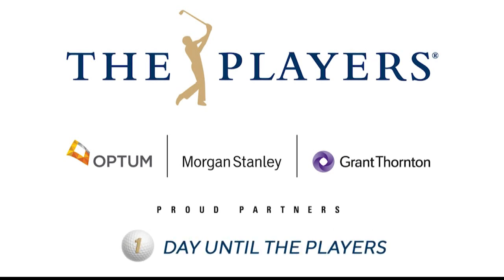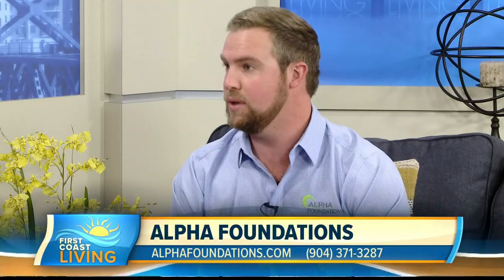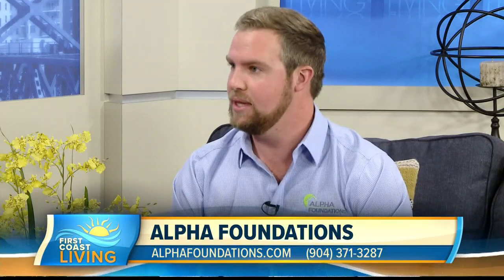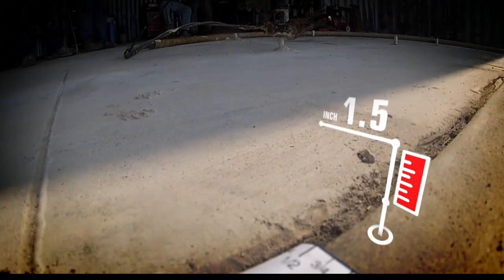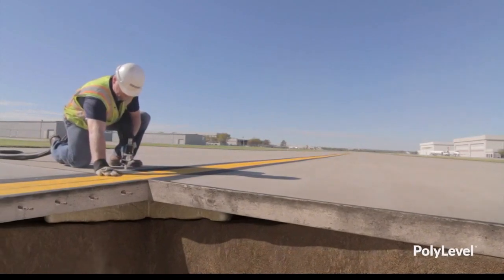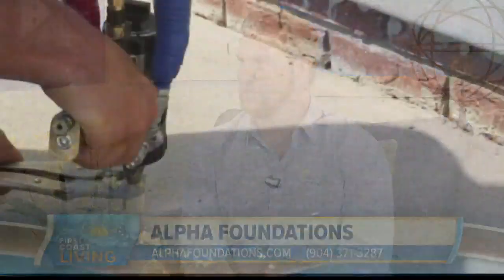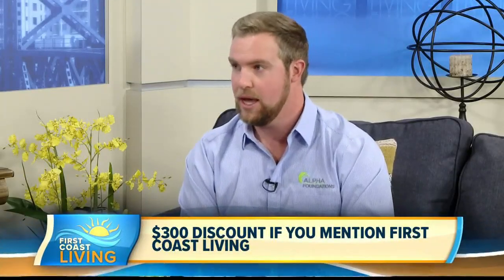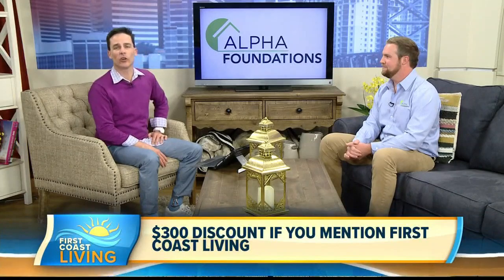Alpha Foundations Helps Repair Cracks in Your Foundations (FCL Mar. 11)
Alpha Foundations stops by to tell us how they can help fix the cracks in your walls or foundation.